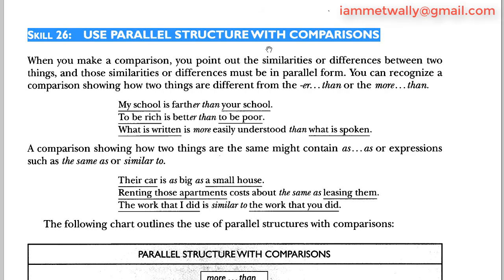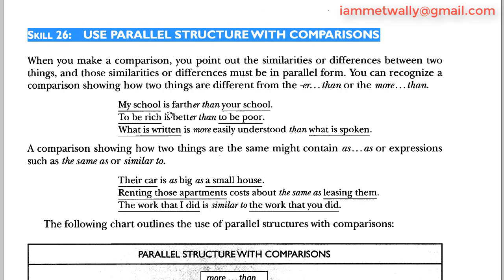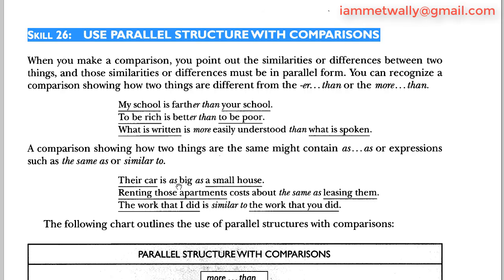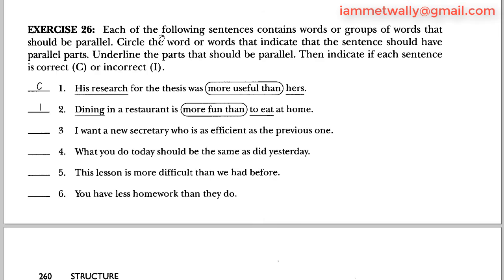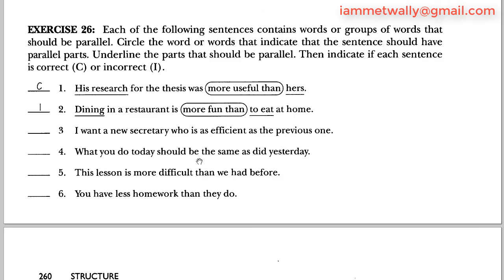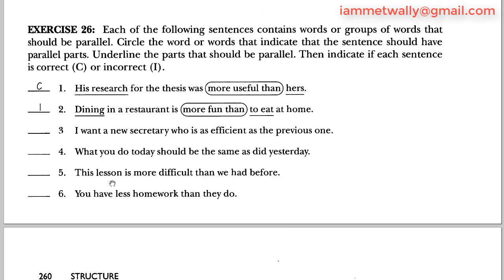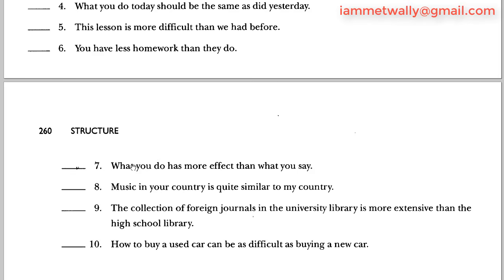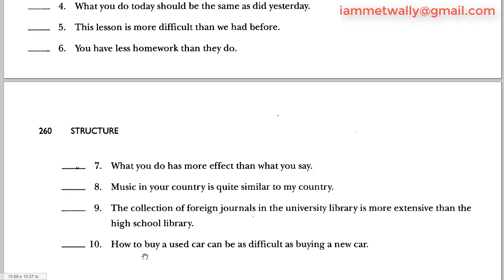TOEFL PBT SKILL 26 USE PARALLEL STRUCTURE WITH COMPARISONS